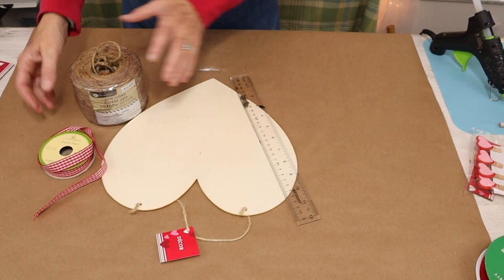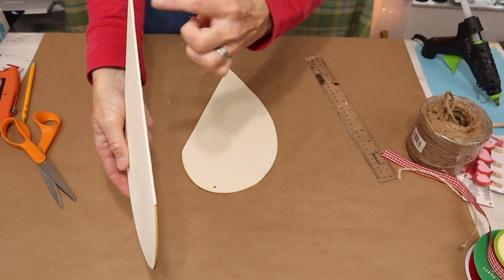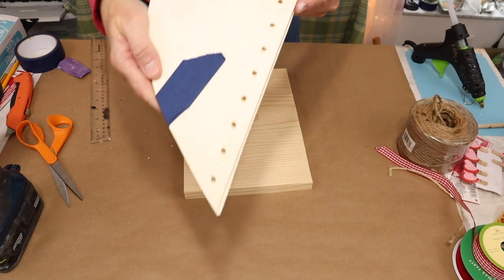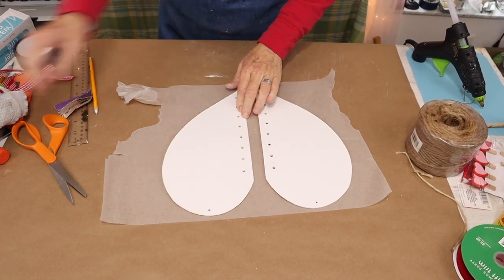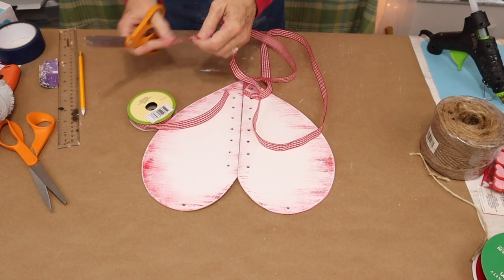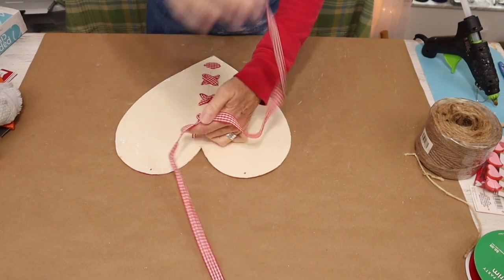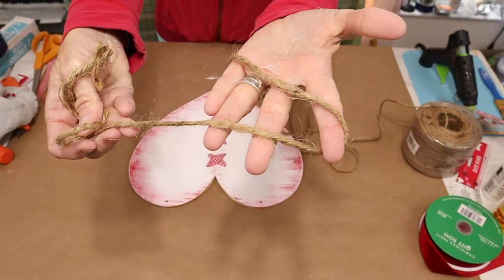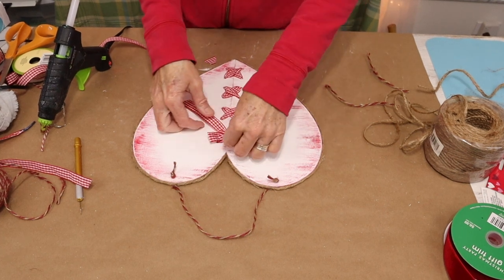STUNNING Dollar Tree Craft DIY with WOOD HEART CUTOUTS Valentine's Day 2024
DIY Wood Cutouts Craft stunning Valentine's Day decorations with Dollar Tree and other wood heart cutouts from my wood kit!  This is part 4 of a 4 Part series, if you missed any of the series you can find them here:

AMAZON Wood Heart Cutouts:
Large Wood Hearts
Red and White Gingham Ribbon

OTHER FUN HEART CRAFT SUPPLIES AND HOME DECOR
4 Pack Valentine's Day Ribbons
Valentine's Heart Ribbon
Valentine's Day Lumbar Pillow Cover
BE MINE Lumbar Pillow Cover
Pink Valentine's Day Envelope Lumbar Pillow Cover
100 Valentine's Day Dog Napkins
Heart Guest Napkins
Vintage Valentine Napkins
Adorable Valentine Cats Napkins
and
Adorable Valentine Dog Napkins